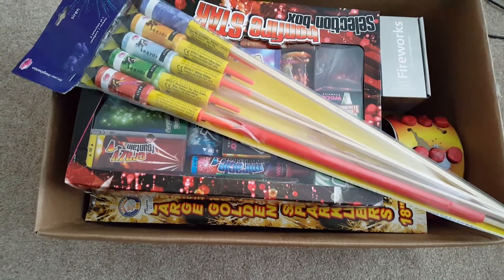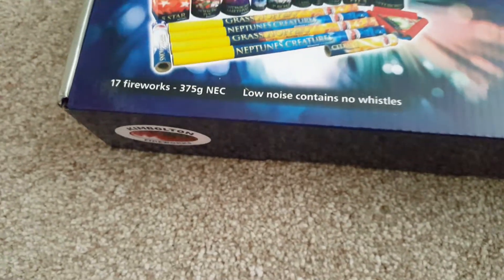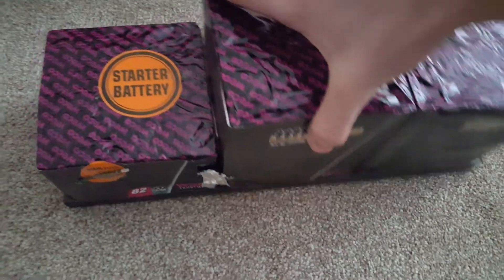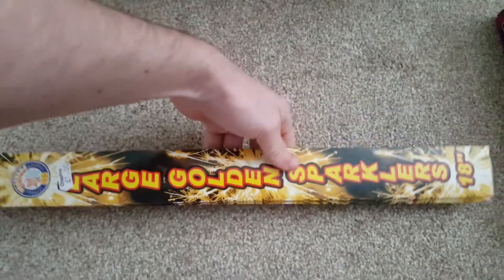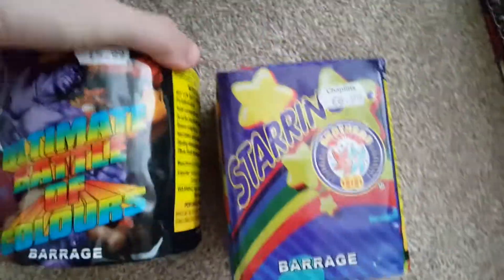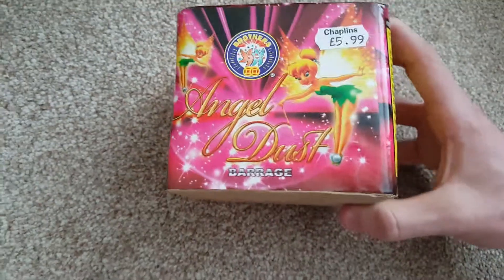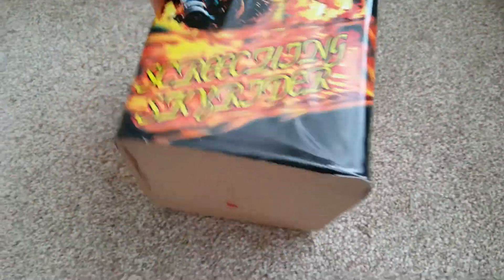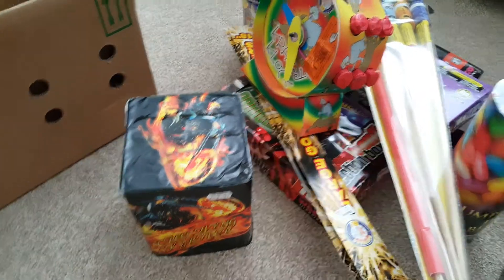2017 Fireworks Stash UK pt 3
A look at the final part of my BFN fireworks stash, from Lidl, Aldi, Wyevale and Chaplins. Total spend this year is around £190